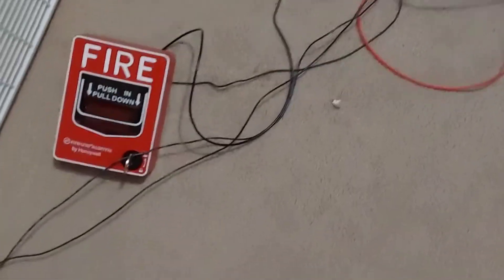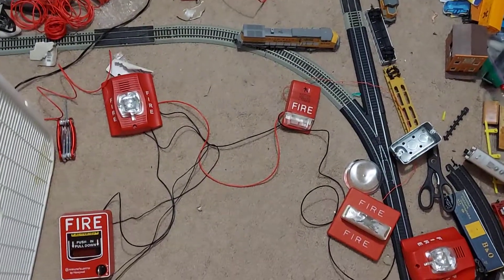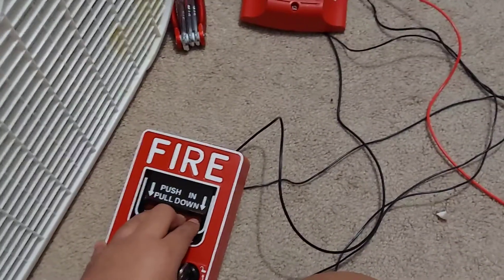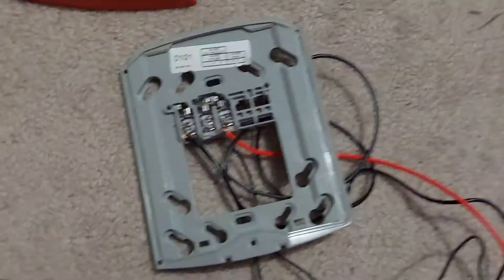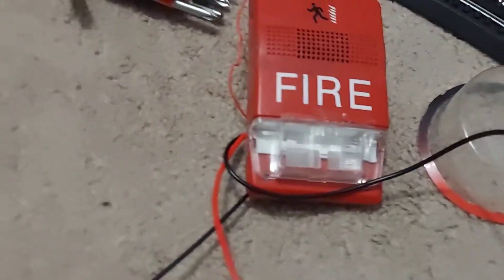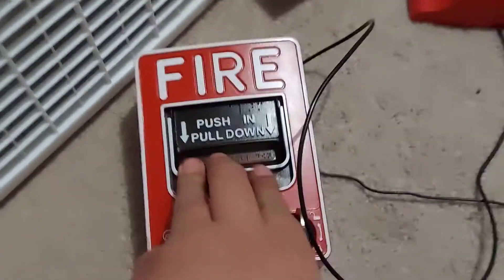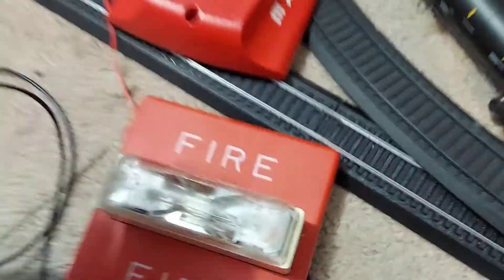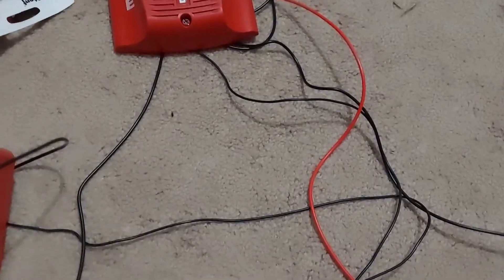NEW! System Test 1!